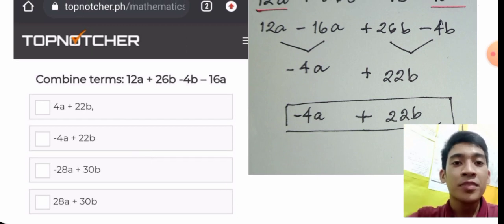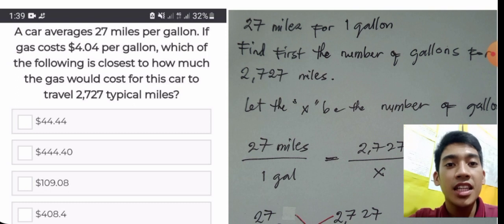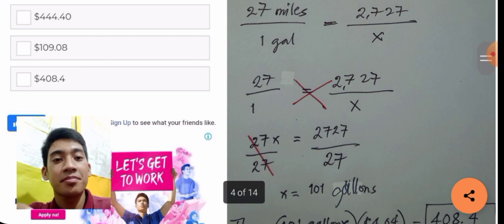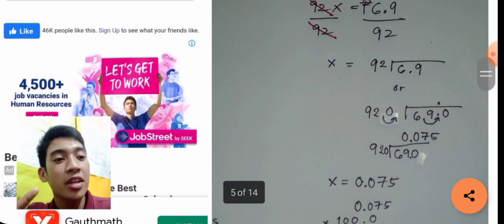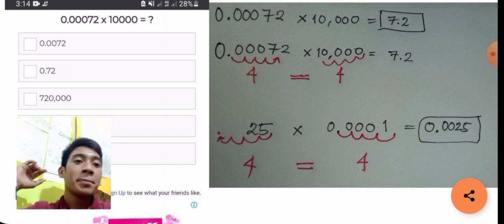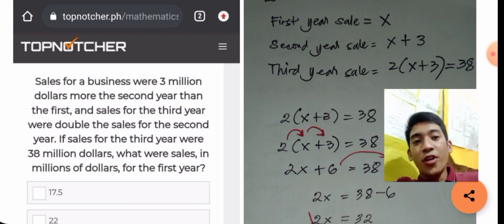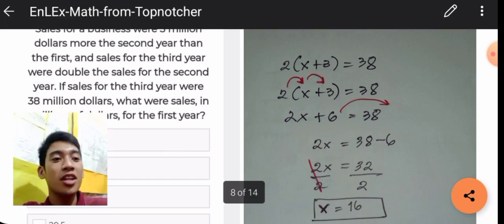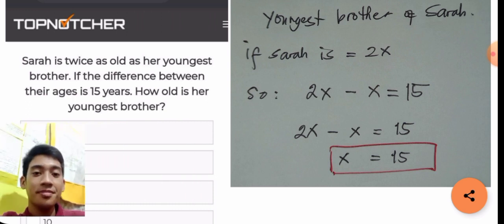MATHEMATICS- Civil Service, NAPOLCOM, AFPSAT, PNPA, PMA, PMMA Examination Preparation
This is a Practice Review for those aspiring to pass the following:
1. Civil Service Eligible Exam-Paper-Pen Test
2. NAPOLCOM Exam
3. Licensure Examination
4. AFPSAT
5. Entry-Level Exam for BJMP
6. BFP Qualifying Examination
7. PNP Qualifying Examination
8. Neuro- Psychiatric Written Examination
9. PNPA Written exam
10. PMA Written exam
11. PMMA Written exam

- - - -- - - IGNORE THIS
bjmp
jail officer
sentence completion
basic english grammar
basic mathematics
general information
reviewer
reviewer enlex
reviewer bjmp
latest reviewer
mathematics bjmp
enlex reviewer
enlex reviewer 2022
enlex 2022